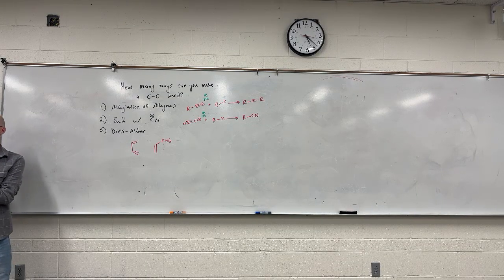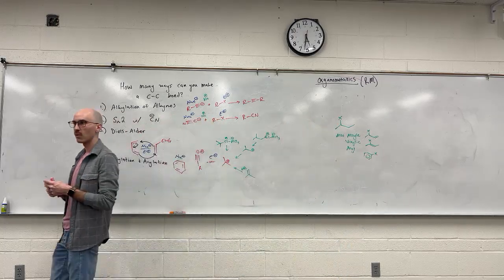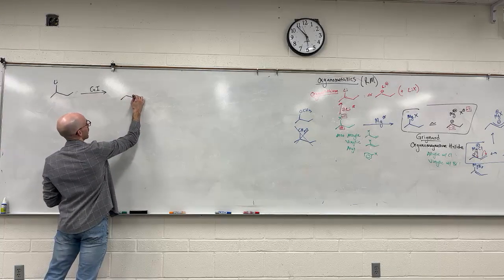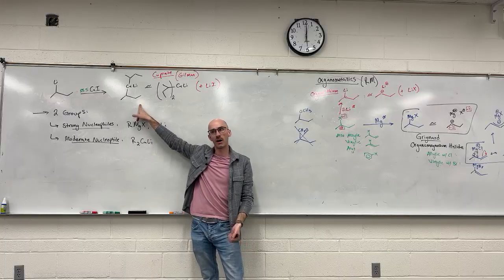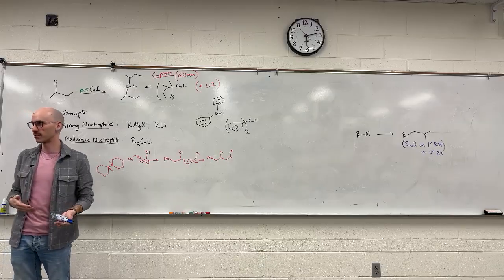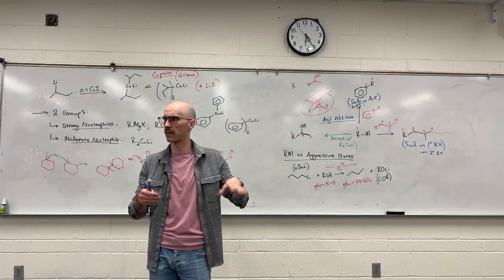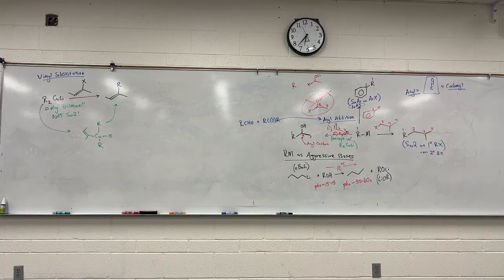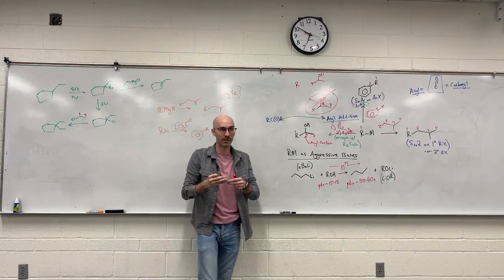Preparation and Use of Organometallics